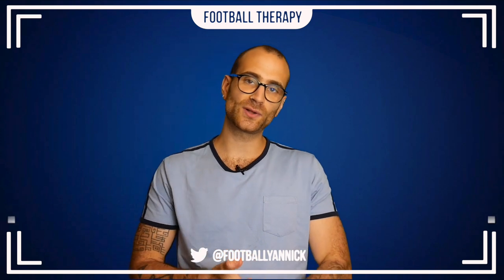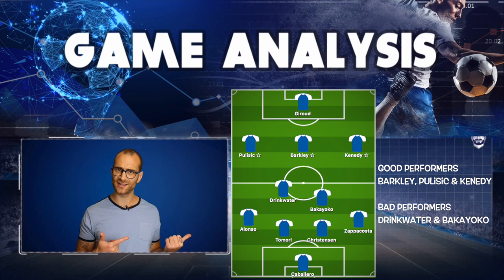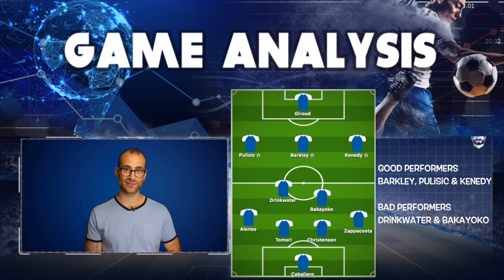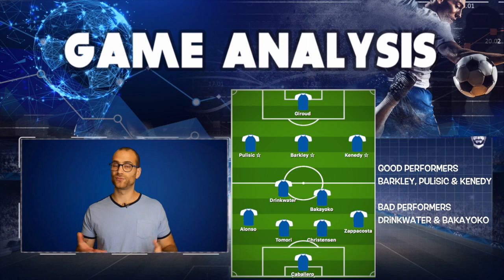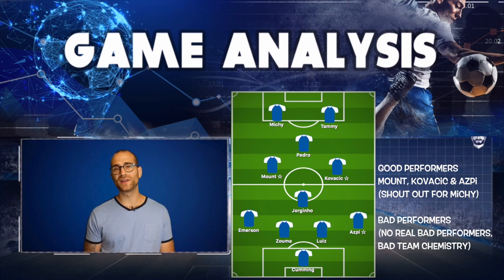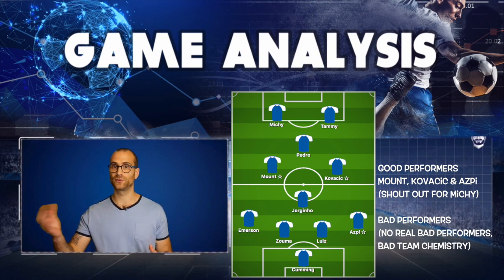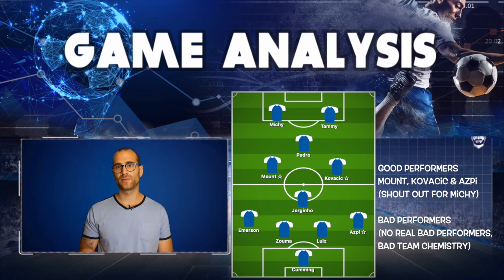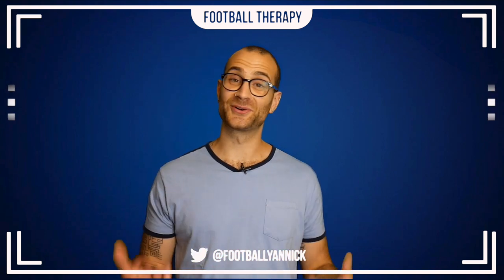Reading 3 - 4 Chelsea || Match Review & Analysis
In this video, I break down Chelsea's 4-3 victory over Reading in pre-season.